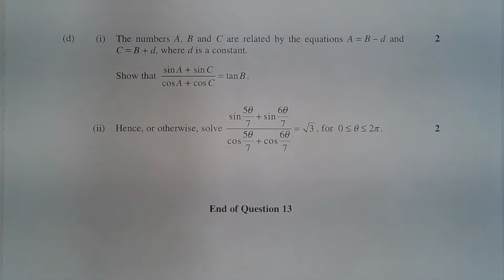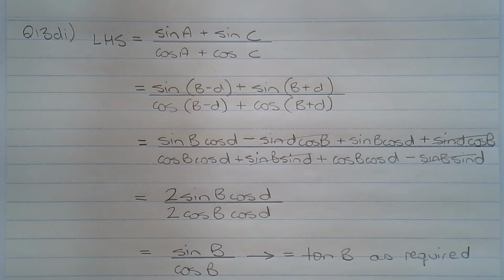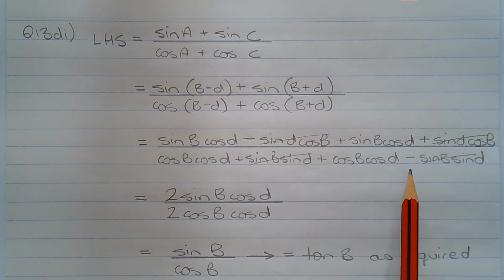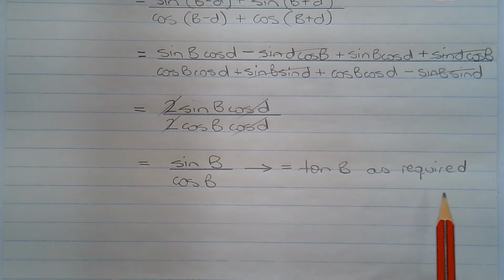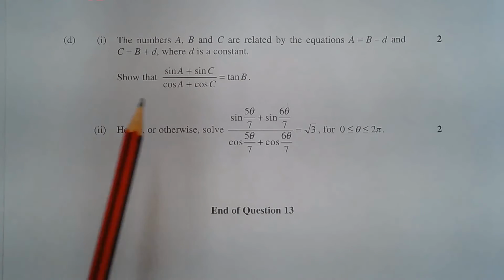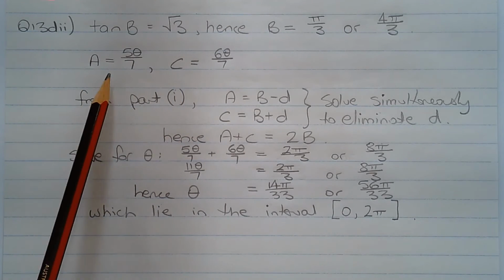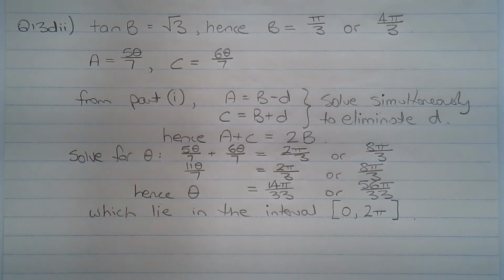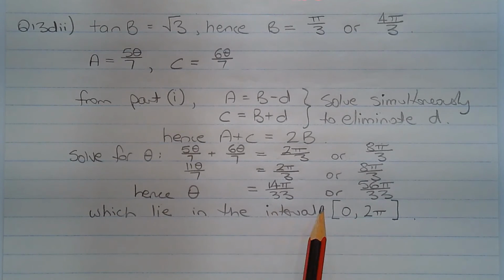2021 Maths Extension 1 HSC Q13d How to prove harder trigonometric identity using trig. equations